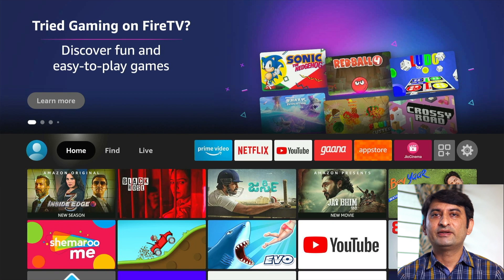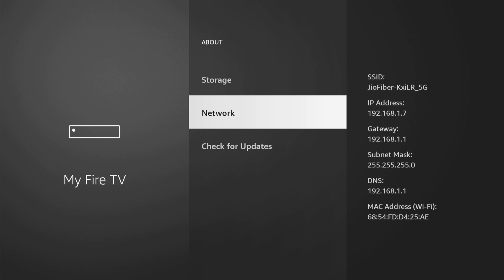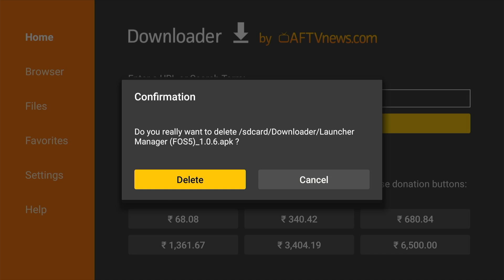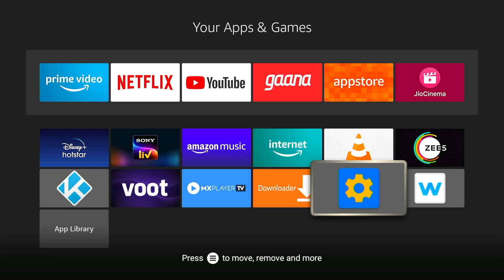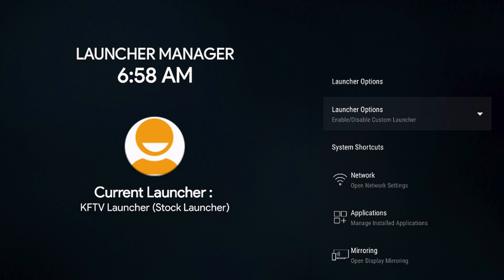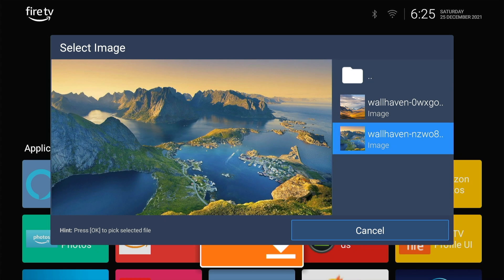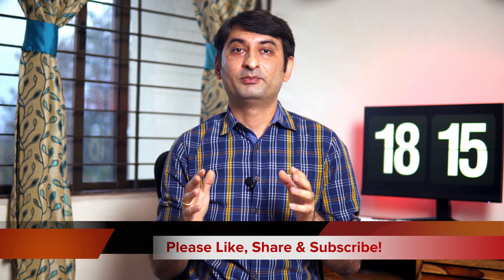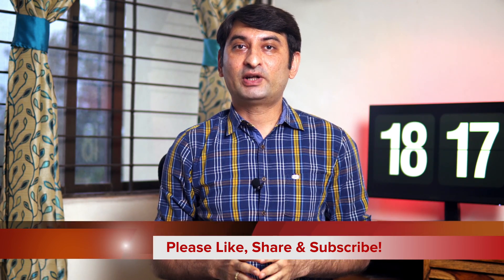Change the look of your Amazon Firestick and remove Ads! Wolf Launcher Tutorial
Amazon Firetv stick has received updates but the interface has become so much worse! There are ads at the top and bottom with just one line for your downloaded Apps! So in this video, I am going to show you how you can change the look of your Amazon Fire stick home page to be clean and free from ads and also you can easily find your apps!
0:00 - Intro
0:31 - Settings
1:09 - Download the required apps
2:42 - Enable custom launcher (FOS5)
3:40 - Enable custom launcher (FOS6)
4:28 - Configure wallpaper
4:45 - configure widgets
5:20 - Hide unwanted apps
5:44 - Arrange Apps
6:05 - Add sections
6:32 - Restore default launcher
Gear I use
Sony a6400
Sigma 30mm F1.4

Try Audible for free! 1st month is free and you get to choose the book. The book will be yours even if you decide not to continue with the membership!